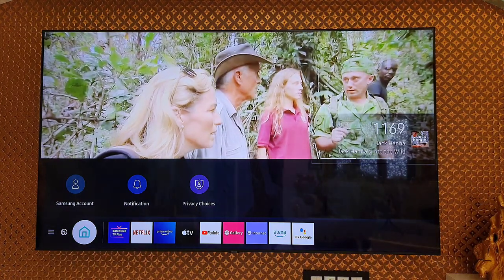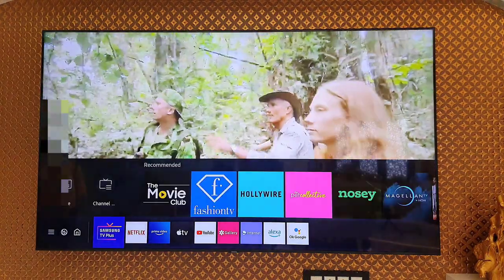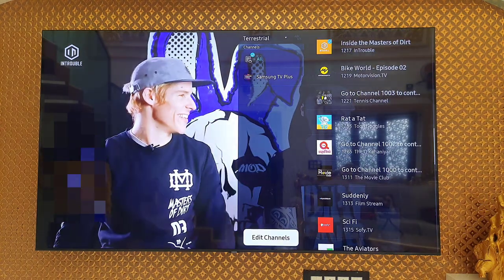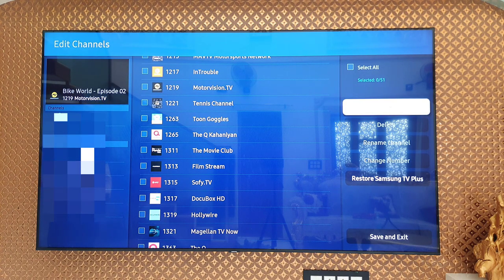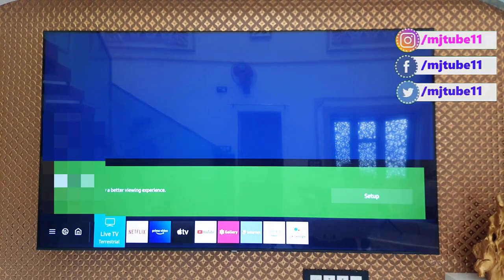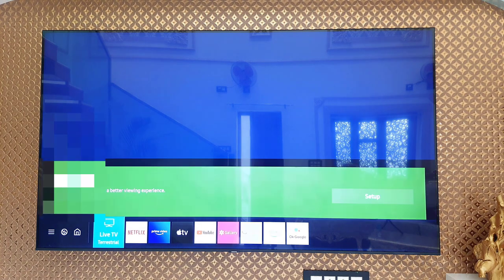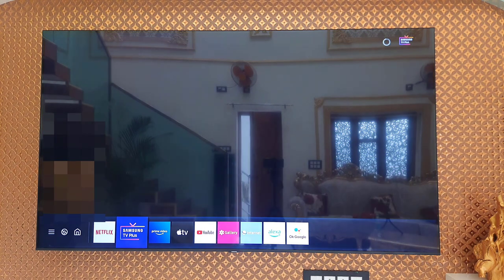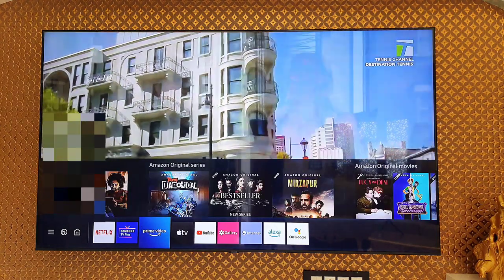How to Remove Background Channel Playing in Samsung Smart TV Disable (Samsung TV Plus)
How to Delete Samsung TV Plus Channels in Samsung Smart TV